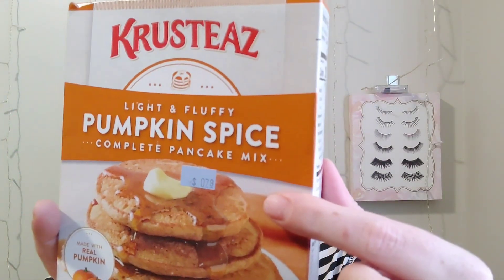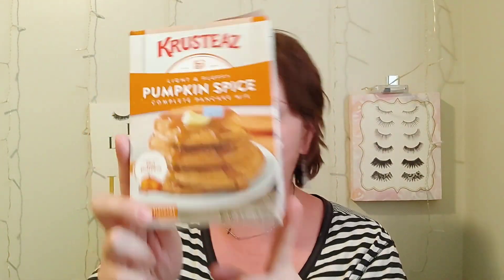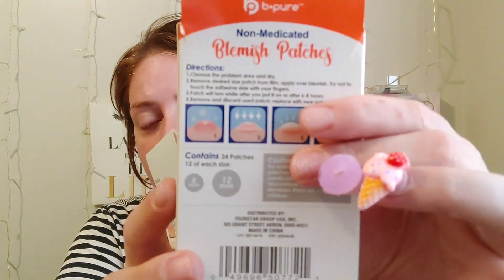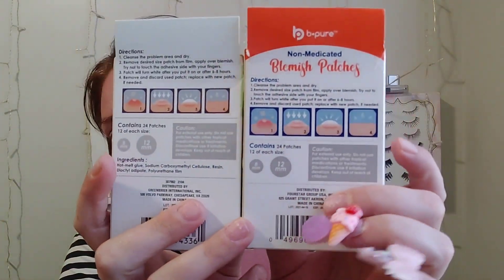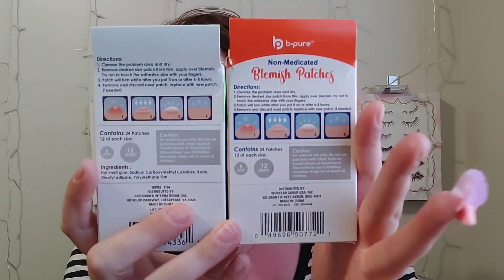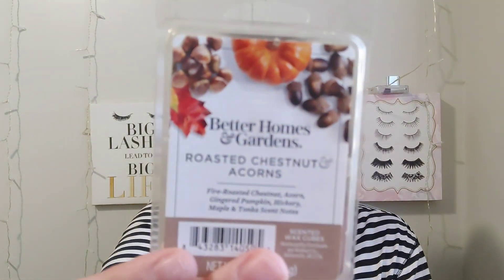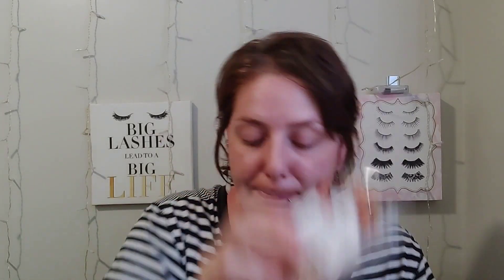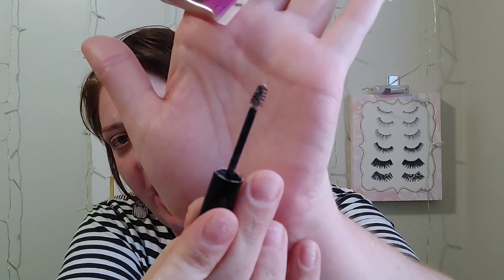June '24 Empties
I have my June empties to share with yall. If you'd like to see what I used up and if I'd recommend, then please keep on watching.